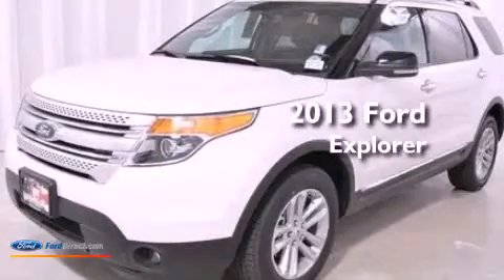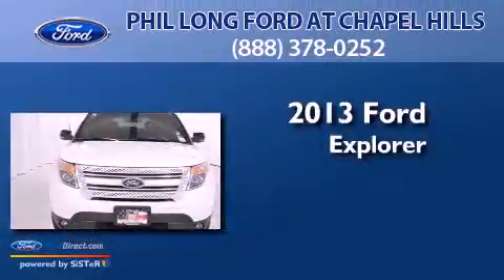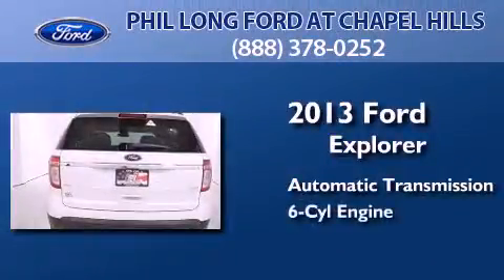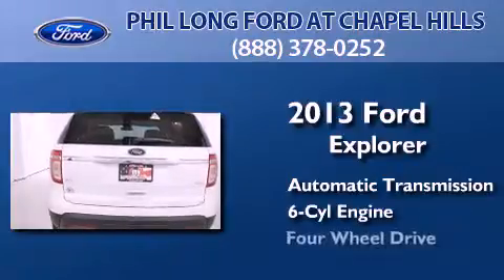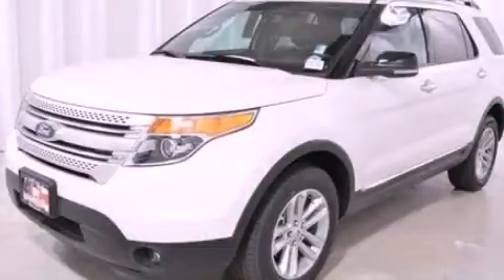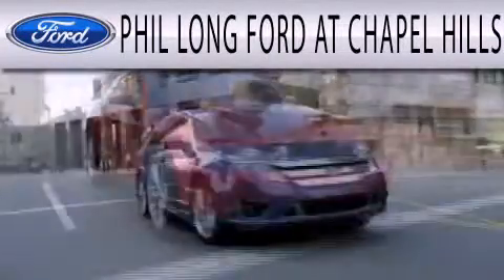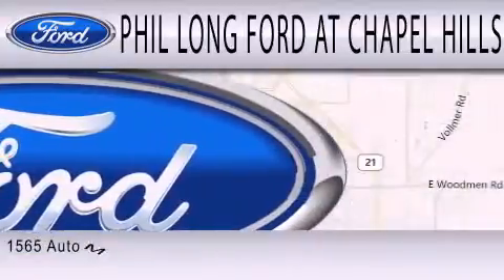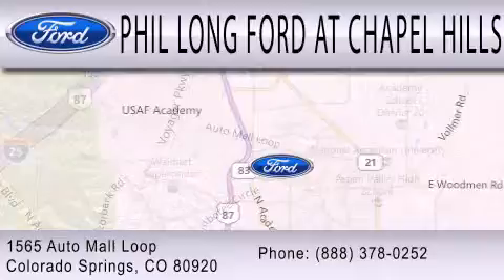2013 FORD EXPLORER Colorado Springs CO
Year : 2013
 Make : FORD
 Model : EXPLORER
 Engine : 3.5L V6 24V MPFI DOHC FLEXIBLE FUEL
 Trans . : 6-SPEED AUTOMATIC
 Exterior : WHITE PLATINUM TRI-COAT METALLIC

 Interior : CHARCOAL BLACK
 Stock : 63070